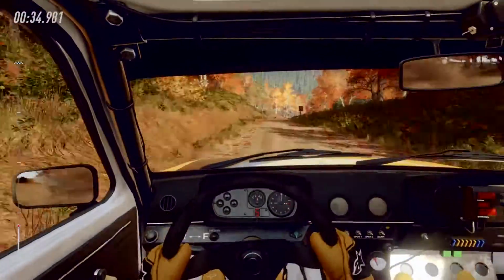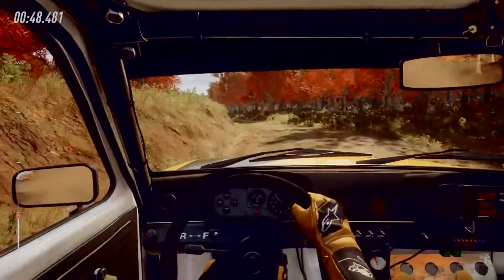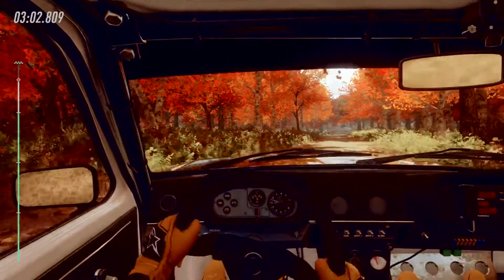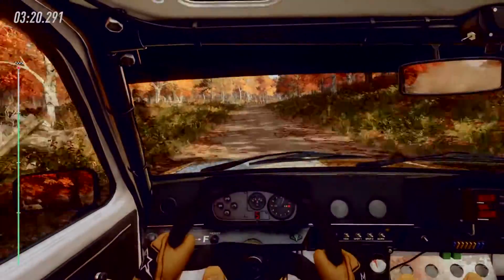DiRT Rally 2.0 New England Tolt Valley Sprint Reverse in the H2 Opel Kadette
Screwed up the daily event badly so went into free run and gave it another shot.  Really happy with it.  This was my second full run and ended up being the fastest USA driver in this stage.